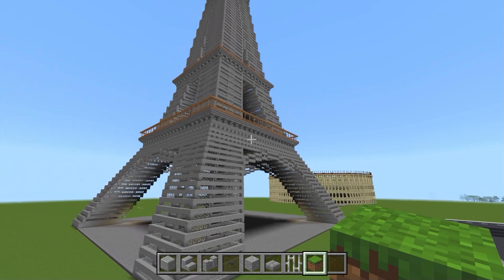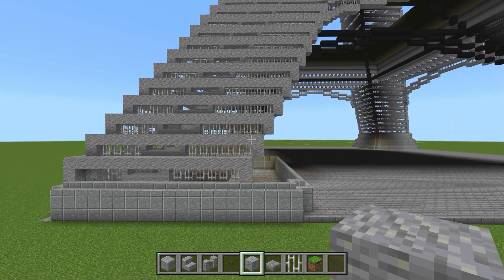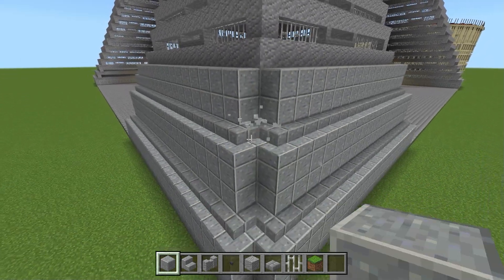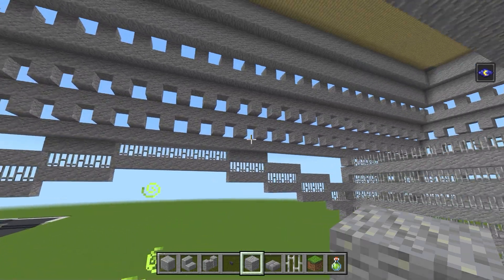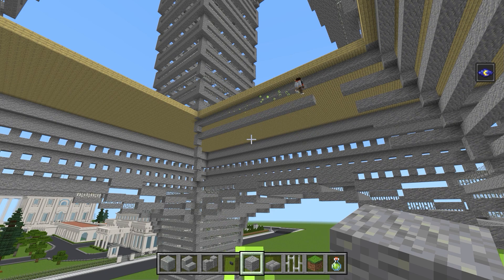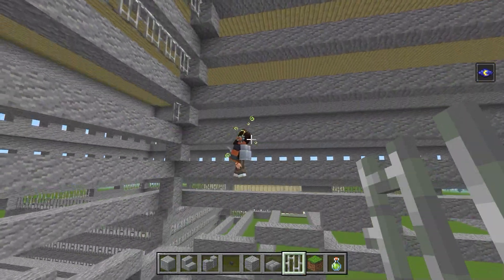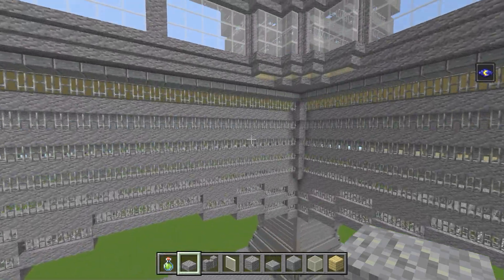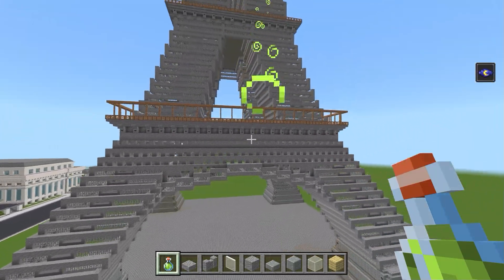Riesen Eiffelturm in Minecraft | #002 | Minecraft Eiffelturm bauen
Minecraft Riesen Eiffelturm nachbauen

Heute bauen wir dir Restlichen Streben hinein und
in der 1 Etage kommt eine Glaswand

Wolltet ihr schon immer mal einen Riesigen Eifelturm in Minecraft bauen ?
Jetzt habt ihr die Gelegenheit
Ein Eiffelturm mit kompletter Inneneinrichtung .

PlaySample Welt